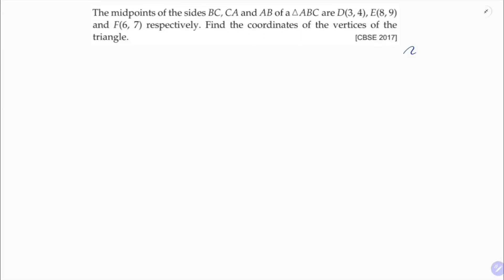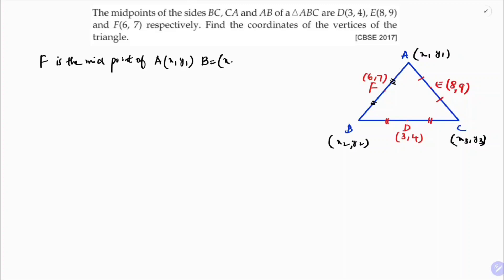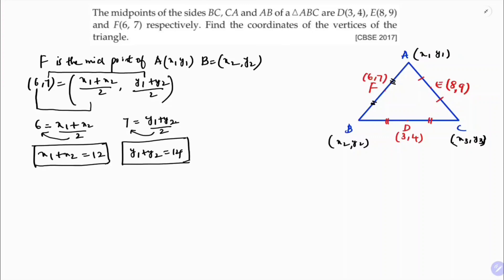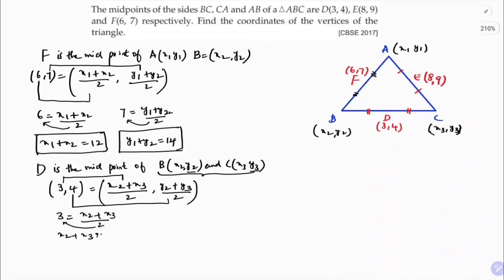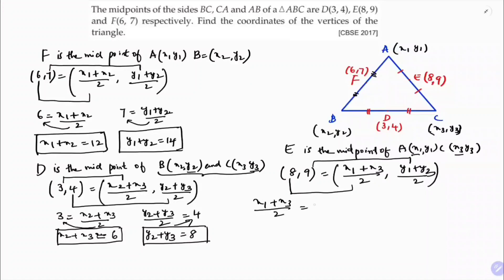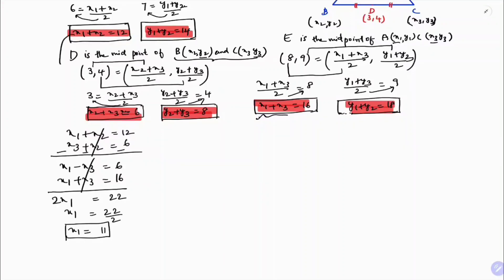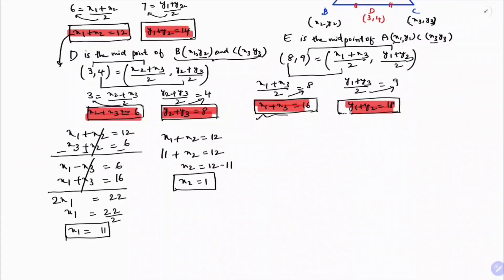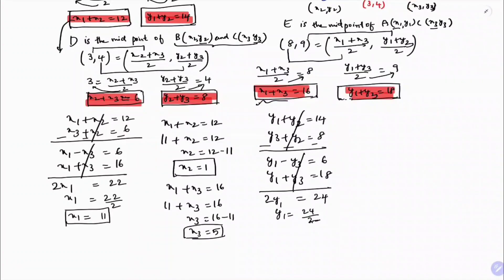The midpoints of the sides BC, CA and AB of a ∆ABC are D(3, 4), E(8, 9) and F(6, 7) respectively.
The midpoints of the sides BC, CA and AB of a ∆ABC are D(3, 4), E(8, 9) and F(6, 7) respectively. Find the coordinates of the vertices of the triangle.